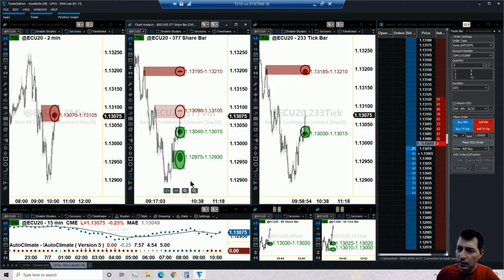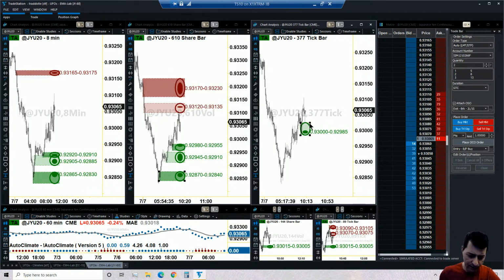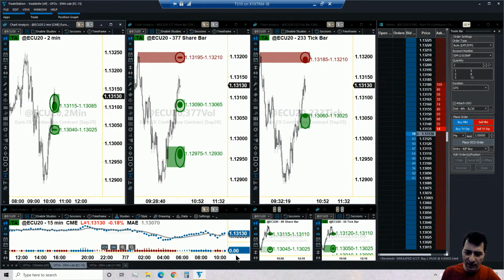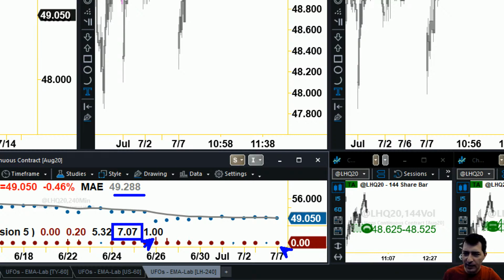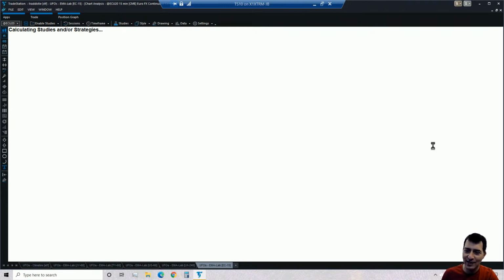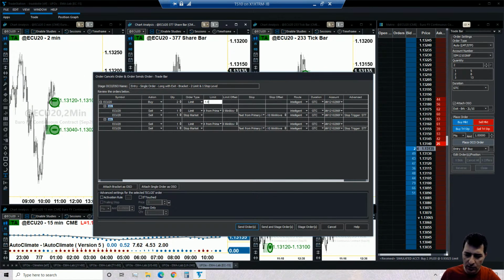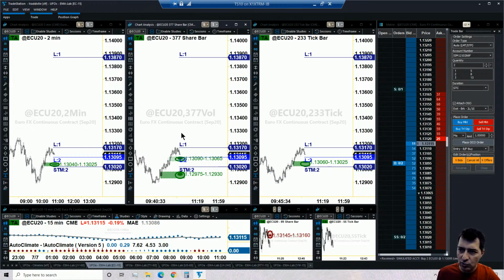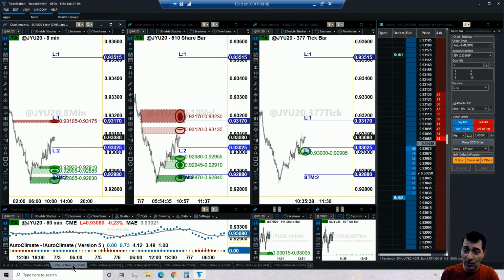AutoUFOs Get-Together 2020-Jul-07 (Short-Term) [Jose Blasco]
-Executed 1 trade on Euro Futures (EC)
-Executed 1 trade on Japanese Yen Futures (JY)
-Executed 1 trade on Russell 2000 Futures (RTY)